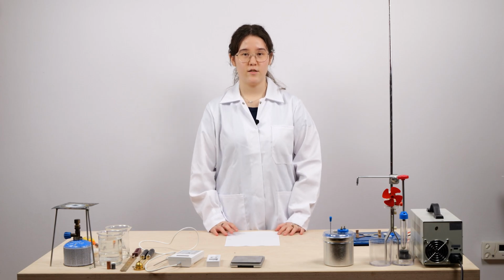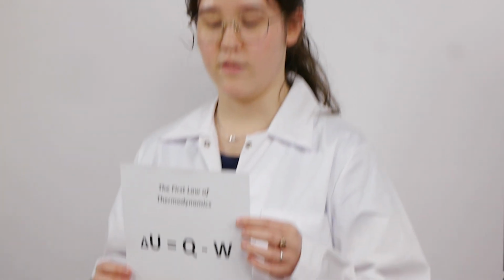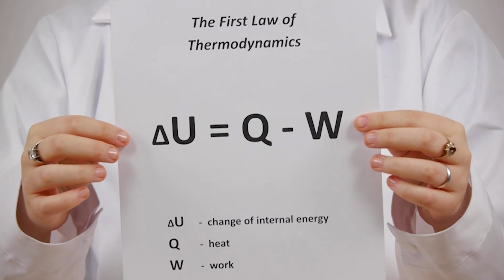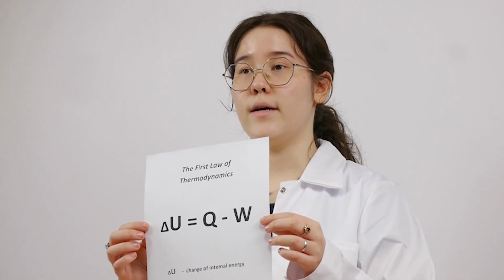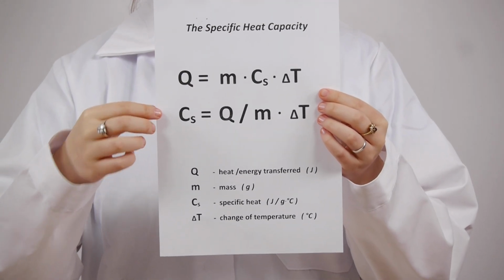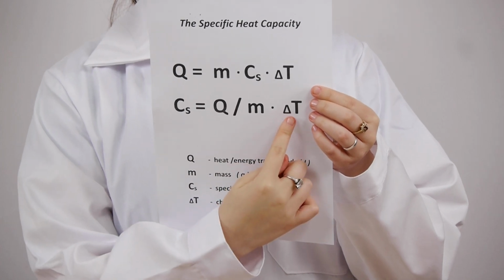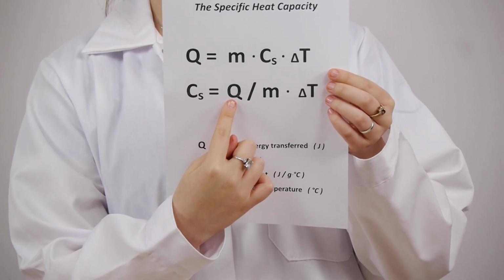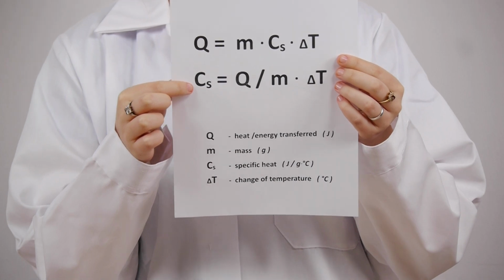Physics - Thermodynamics, part 1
This is the first part of my physics
presentation on thermodynamics, a project
for my home school assignment.